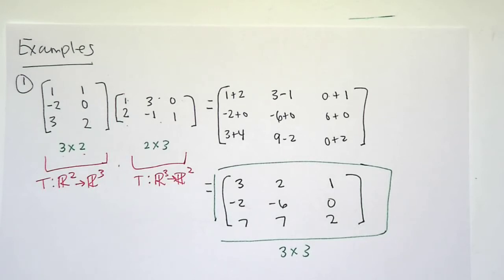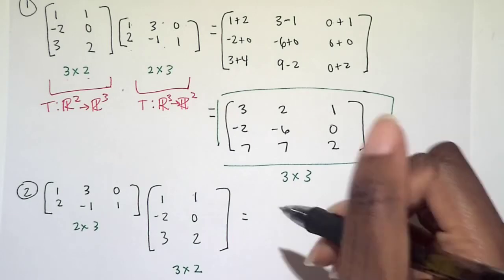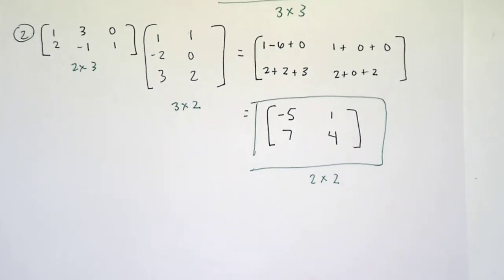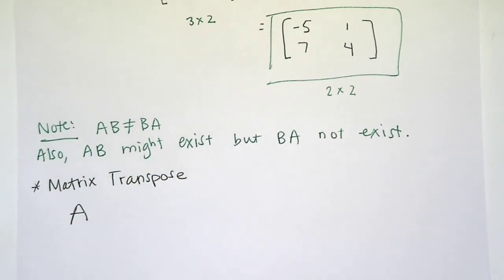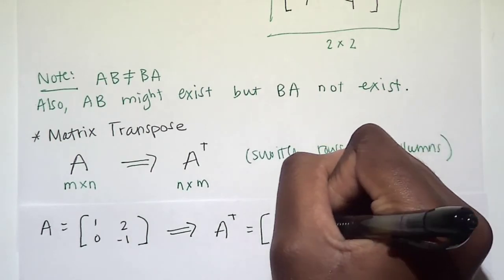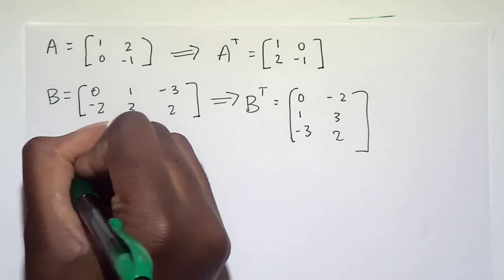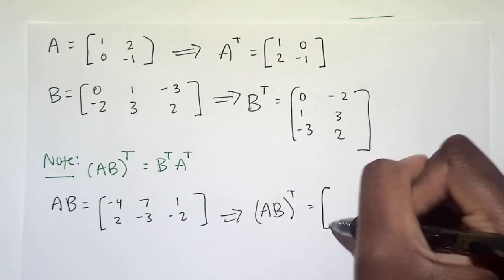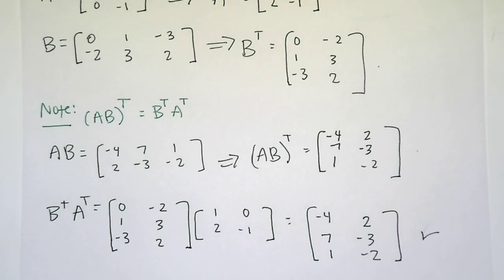3.4 part 3 - Matrix Multiplication